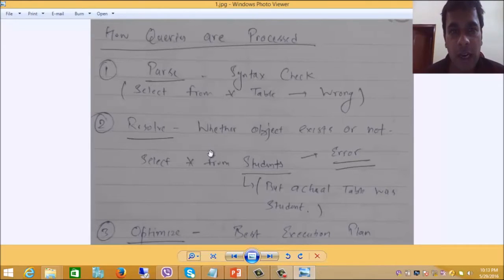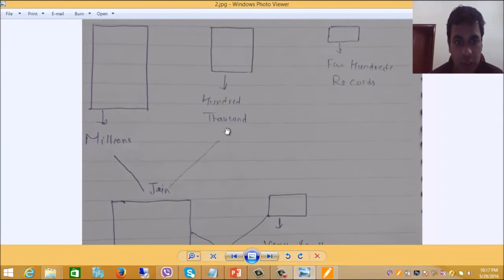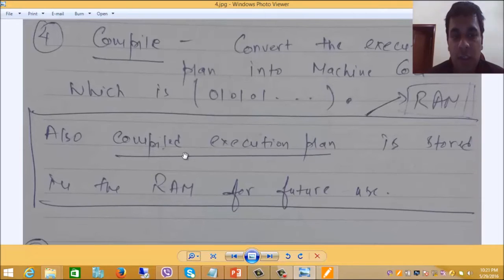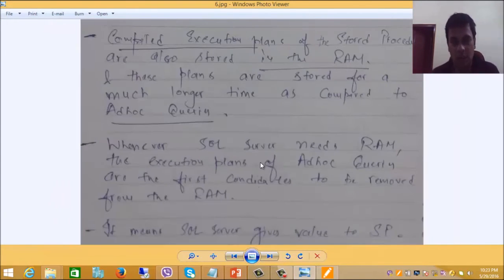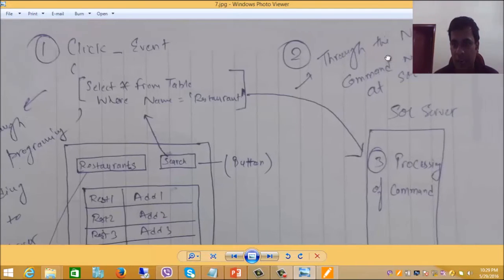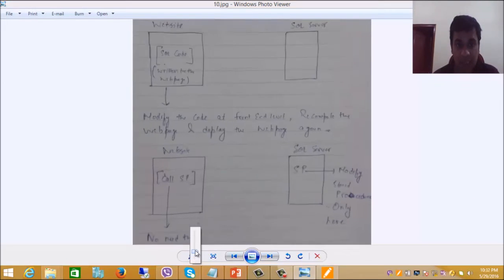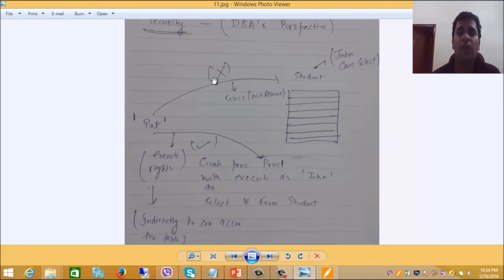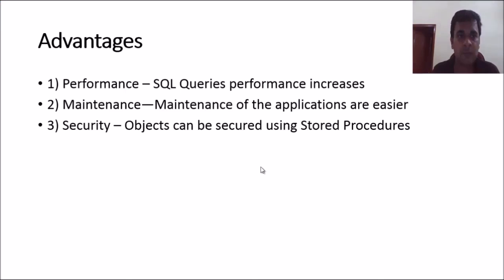What are the advantages or benefits of Stored Procedures in SQL Server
Hello Friends
I have launched a  course on T-SQL .Name of the course is

T-SQL Training with Real World Scenarios:Tricks of the Trade

I believe it has a lot of good contents which will help a lot to a Microsoft SQL Developer .

Please check out the following link to check the course contents and if you need this course then the following link also has discounted coupon .

What are the advantages or benefits of Stored Procedures in SQL Server  or why should we create stored procedures. Why stored procedures are better than adhoc commands . How Stored Procedure can be useful in implementing security .Why do the maintenance of the stored procedure is easier in sql server